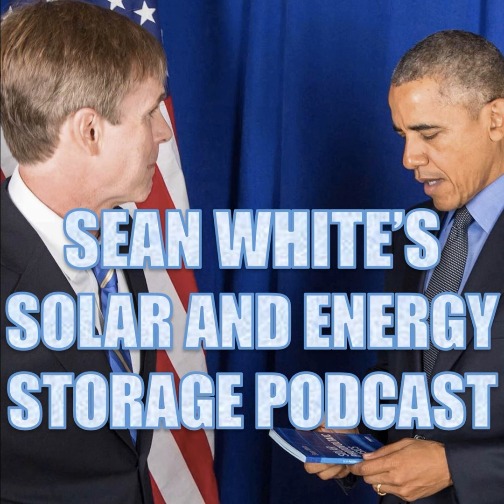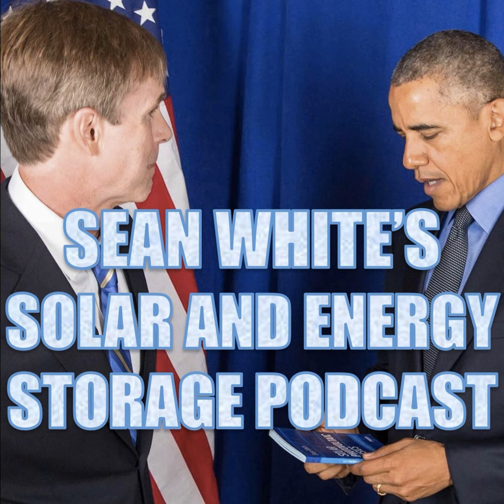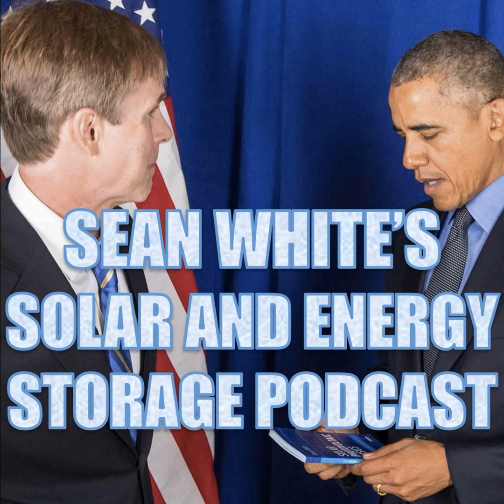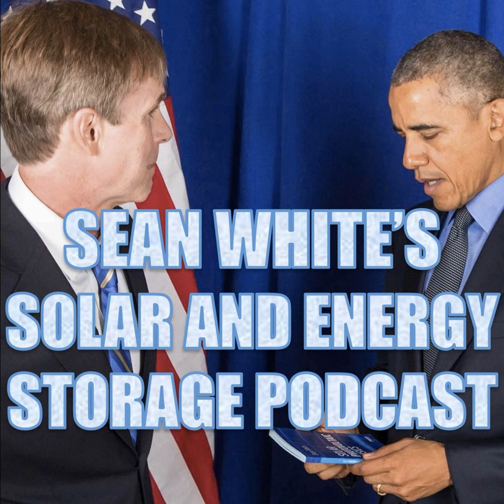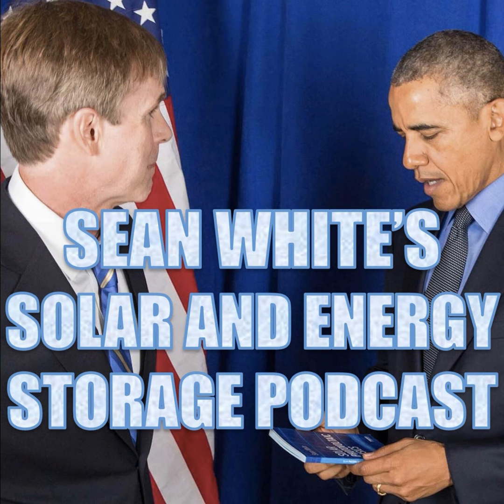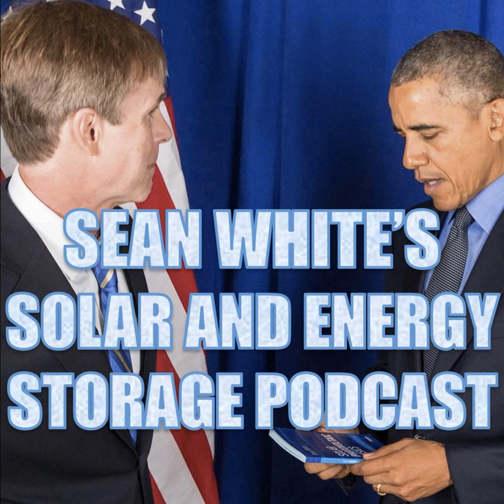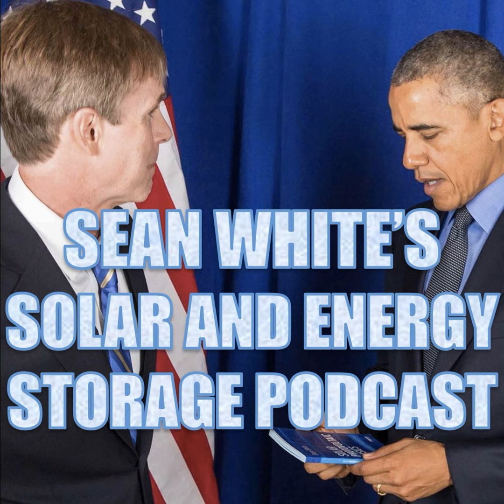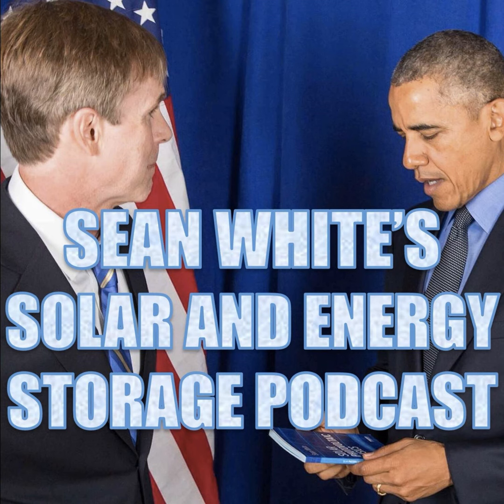PV Markets and Applications Part 3